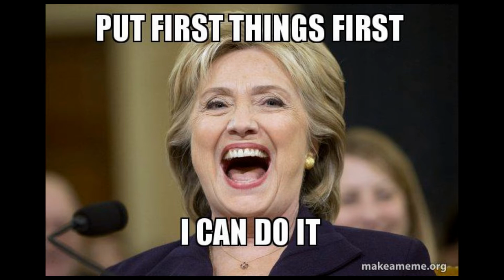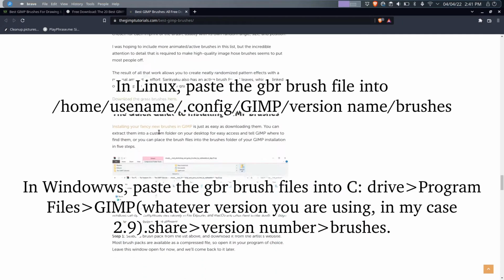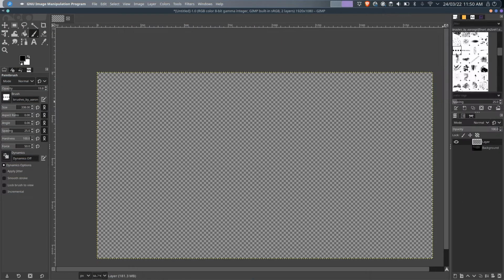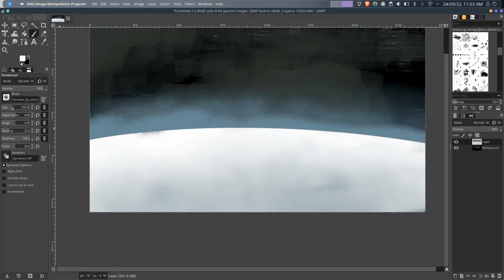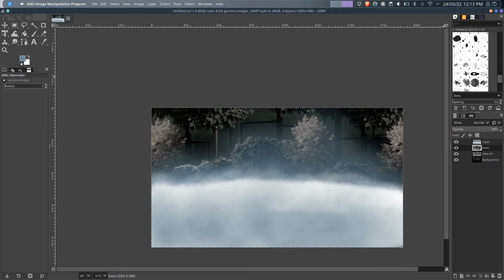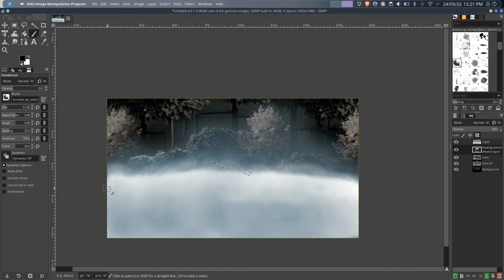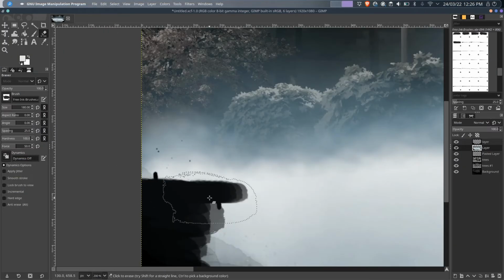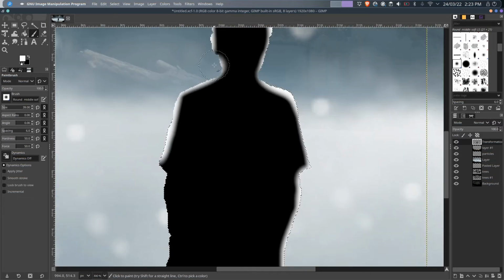FOG, SILHOUETTE, using just BRUSHES in GIMP | Intermediate Level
You can do a lot just by using brushes and it does not matter if it's photoshop or gimp. Here's what you can do. This is made for intermediates, so... yeah.
twitter and insta - @fadingeek